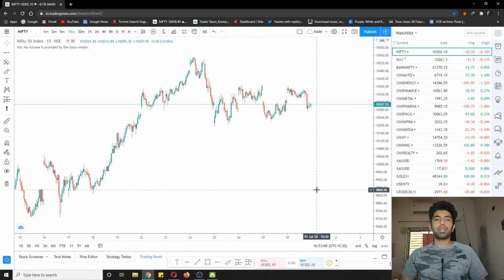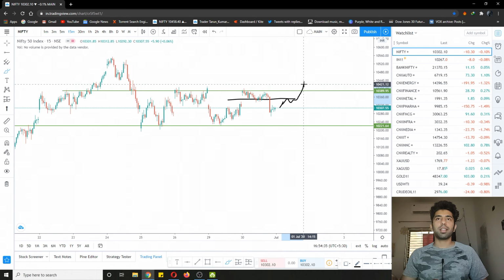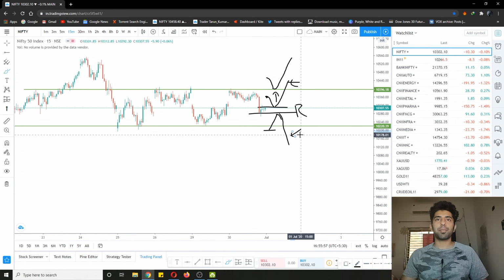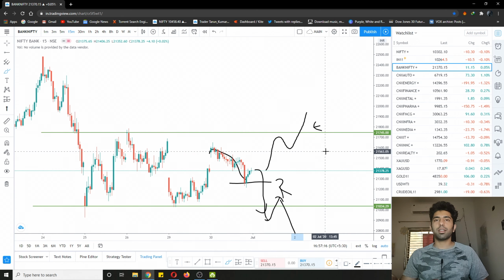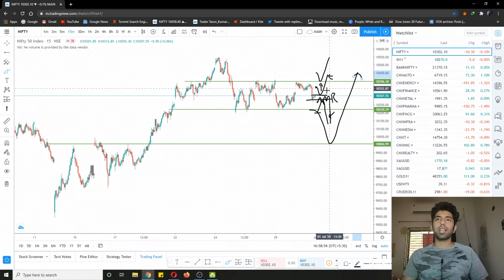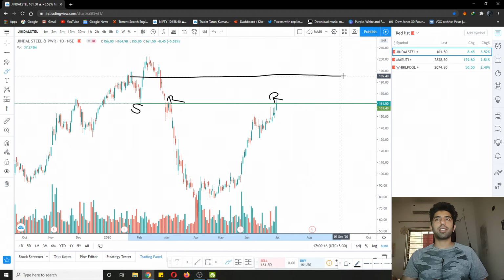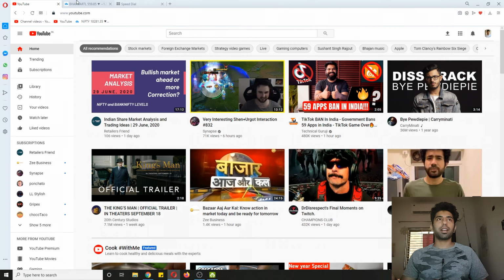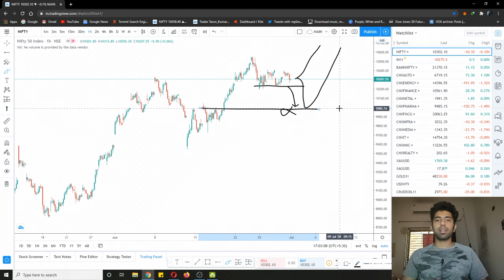Indian Share Market Analysis and Trading Ideas | 01 July, 2020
Link to all the trading ideas mentioned in the video.

NIFTY

MARUTI SUZUKI